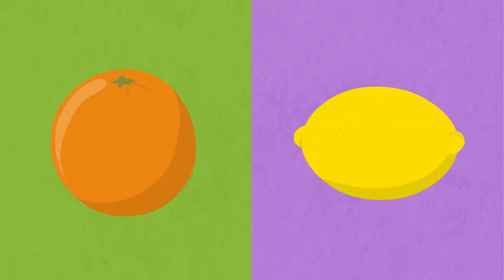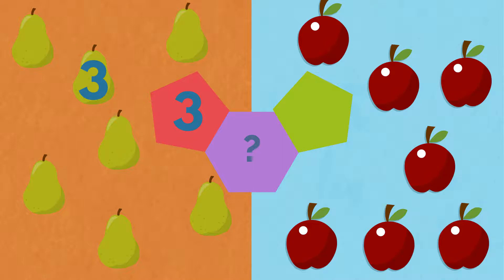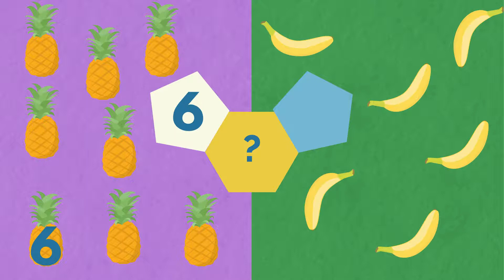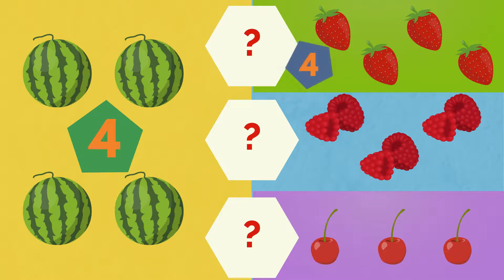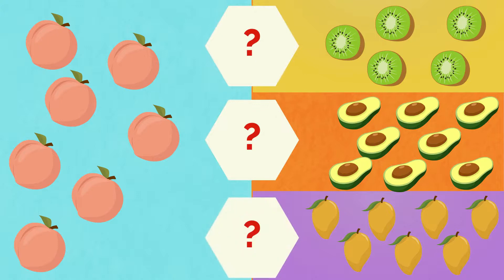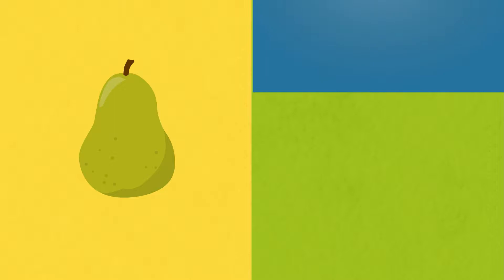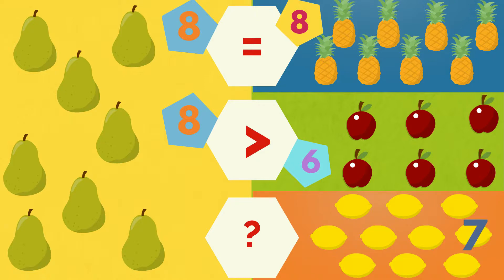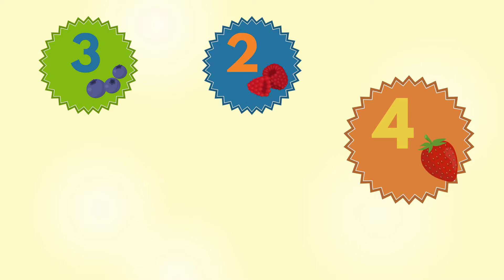Compare numbers: fruits / Easy math / Math learning video for kids 4 5 6 years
This educational video for children explains basic rules of comparing between numbers. Preschoolers also learn fruits due to this kids cartoon.

Our course of preschool math is:
1) maths basics for children;
2) math tasks for kindergarten;
3) fun math cartoons for kids 4 5 6 7 years old.

Welcome to ABC Preschool – free online preschool education for children 4 5 6 7 years old !!!
We welcome preschool kids 4 5 6 7 years old and parents of preschoolers for great childhood education !
We offer:
1. Study online : Different types of educational tasks and tests, developing lessons and games for kids 4 5 6 7 years old.
2. Preschool kids learning videos : Kindergarten lessons and preparation for school.
3. Fun and easy kids’ education : Animation educational videos.
4. Preschool kids’ training : Lessons for kids with parents for superb children’s education.
5. Math learning : Easy math lessons for children 4 5 6 7 years old.
     Logic teaching : Fun logic riddles and puzzles for kids 4 5 6 7 years old.